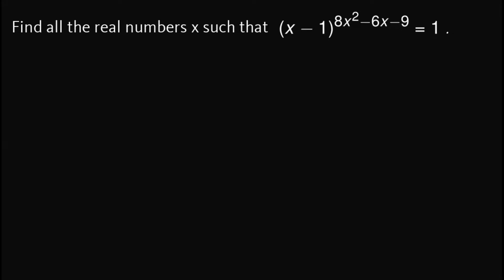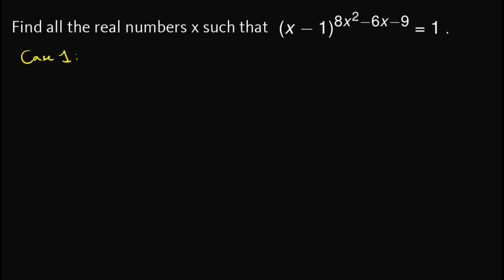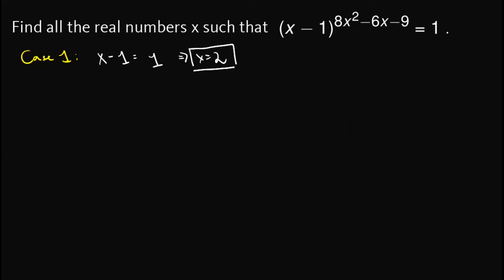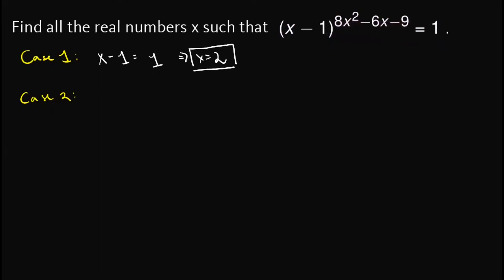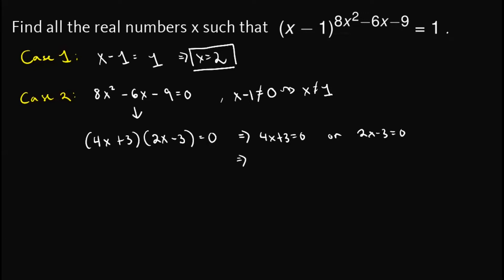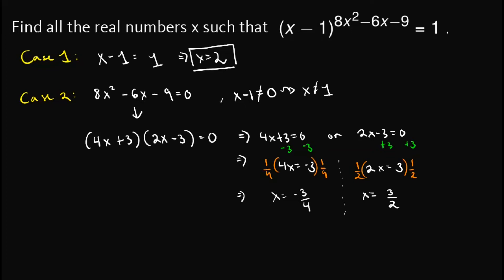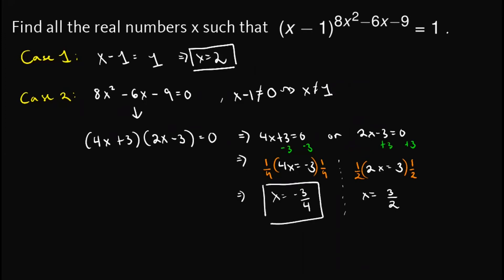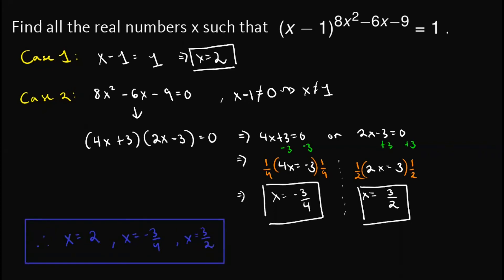These require cases to find all x | HOW TO SOLVE | Algebra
Metrobank-MTAP-DepEd Math Challenge (MMC)

Find all real numbers x s.t. (x-1)^(8x^2 - 6x - 9) = 1

Hint: This equation will be true in two cases!💡

TIMESTAMPS ⏱️:
0:00 - Pi Man Says Hi!
0:15 - Solution
5:44 - Pi Man's Final Words
7:04 - Check these out as well!